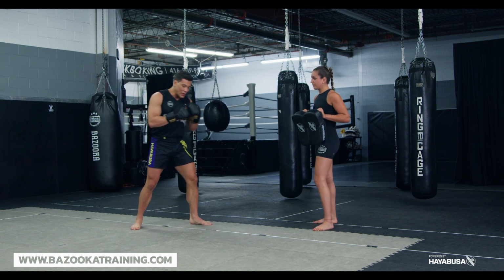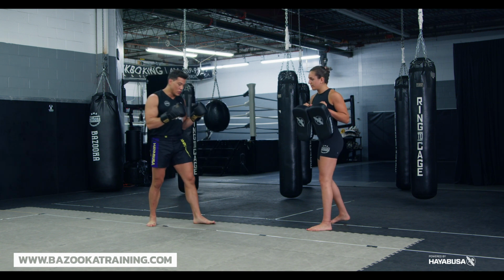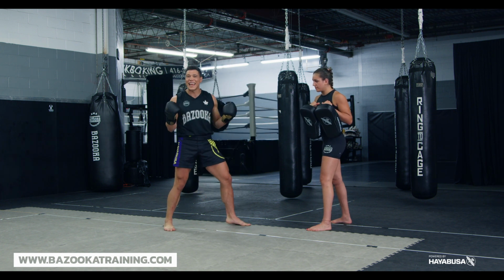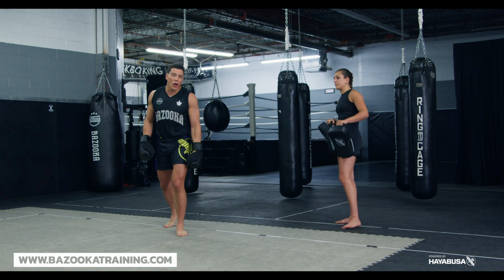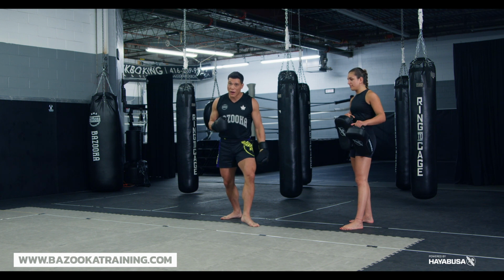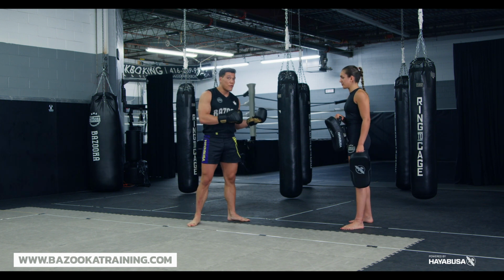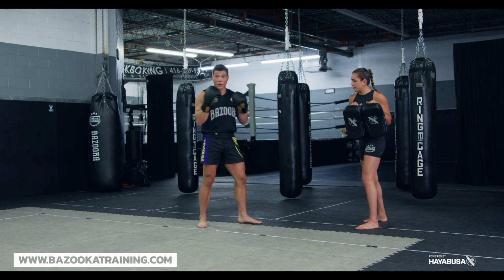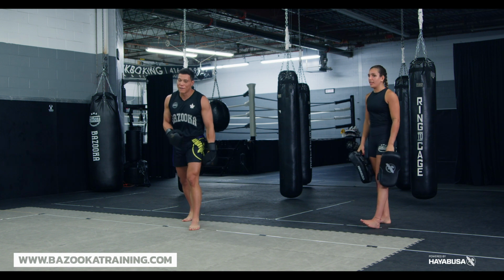TOP 3 WAYS YOU CAN PIVOT FOR YOUR ROUND KICKS | BAZOOKATRAINING.COM